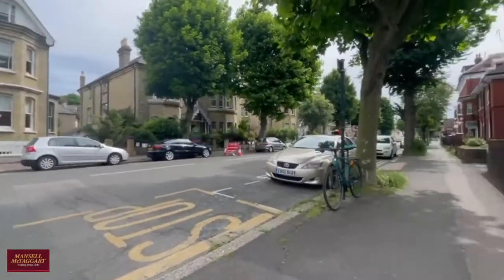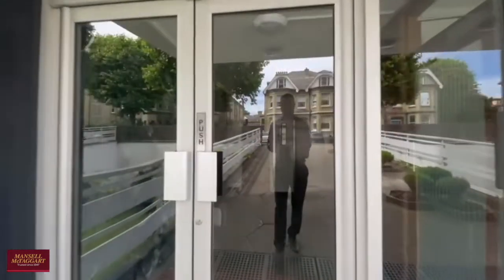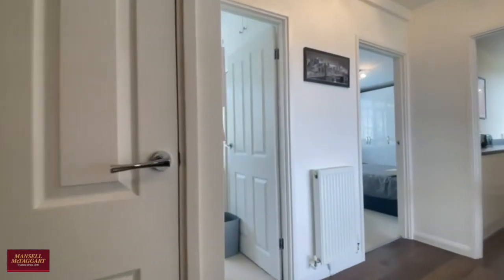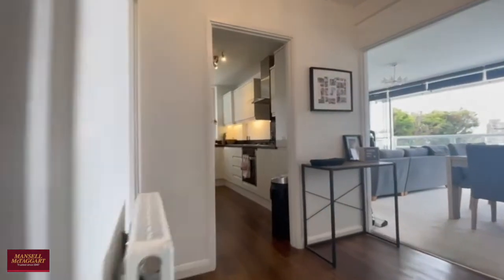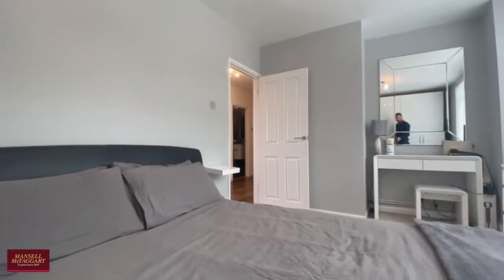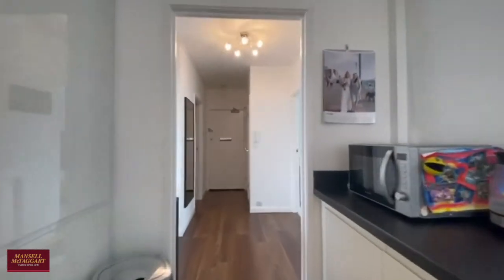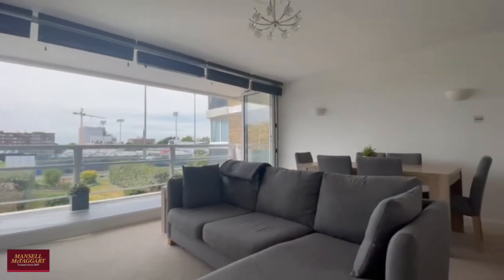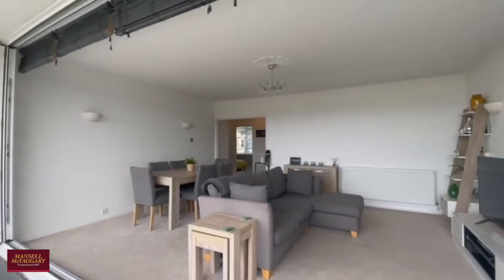Hovedene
A closer look at Hovedene, interested? Give us a call on 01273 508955 today!